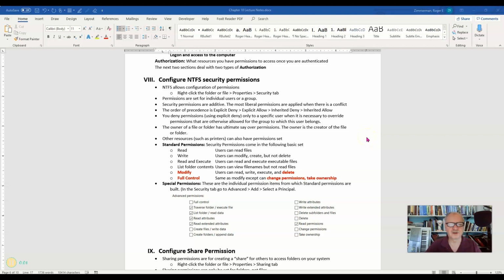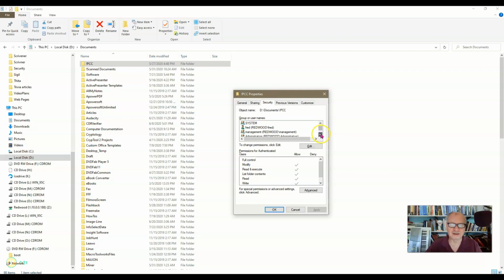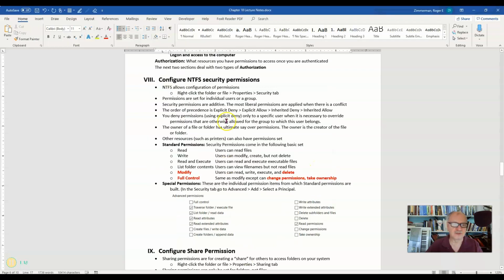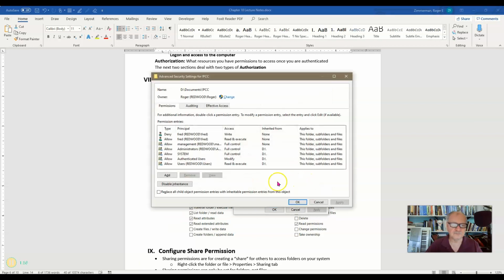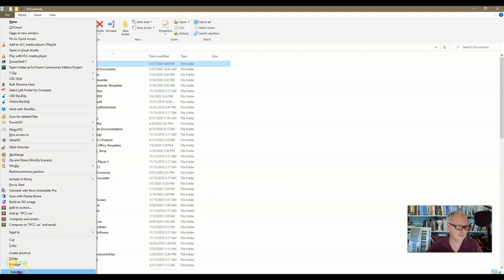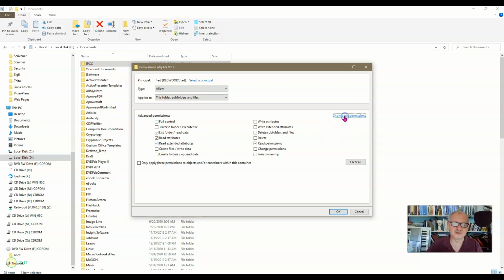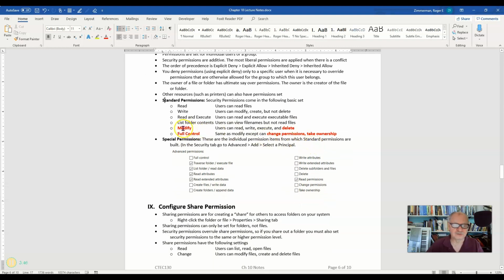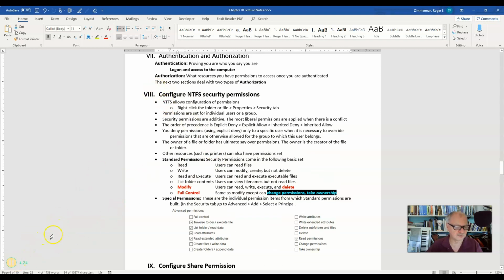Security permissions part 2